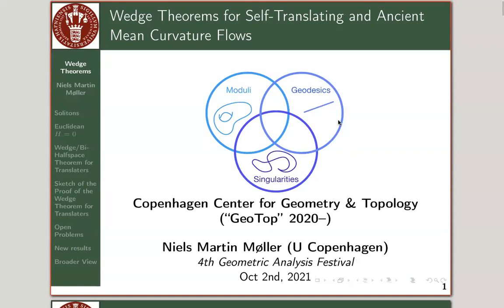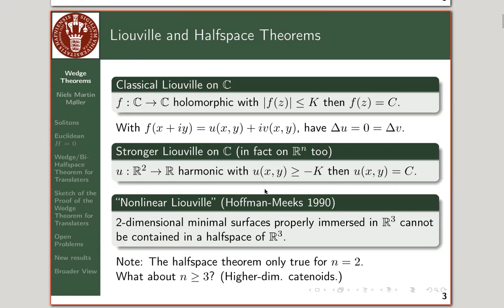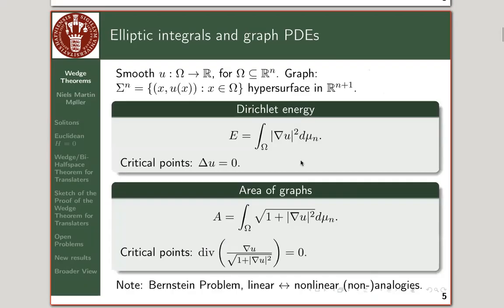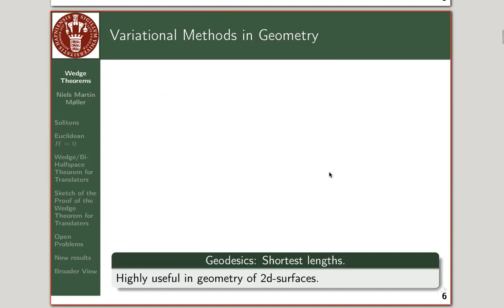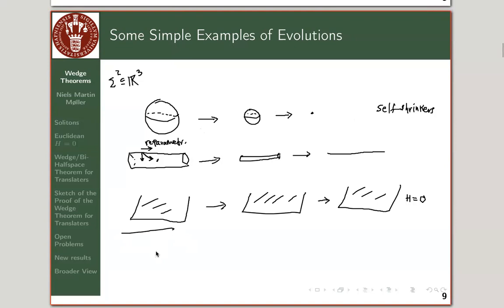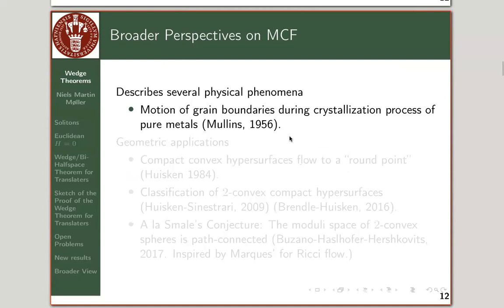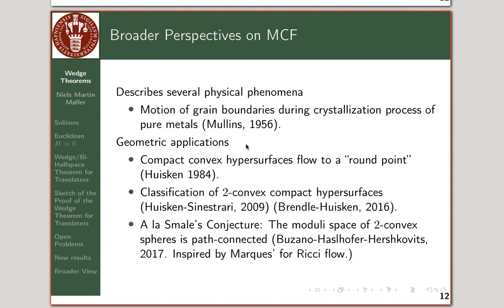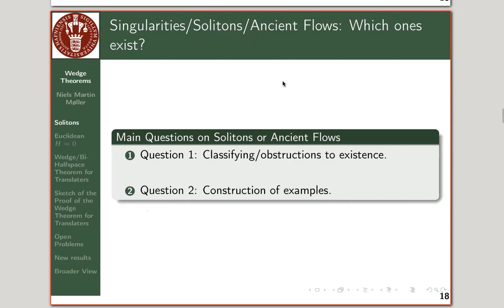[4th GAF] Niels Martin Møller 01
Wedge theorems for self-translating and ancient mean curvature flows

[Remark] At the time stamp 5:00 in the video (and on the slides), the halfspace theorem should of course say either 'nonflat minimal surface' or 'unless it is a flat plane'. This was the whole point of my comparison to the Liouville theorem for harmonic functions.